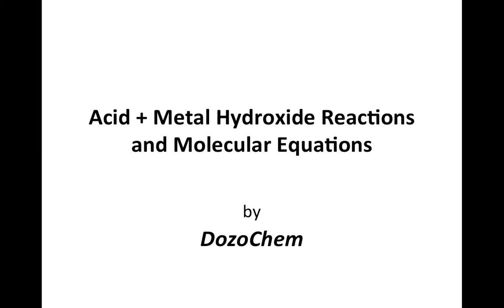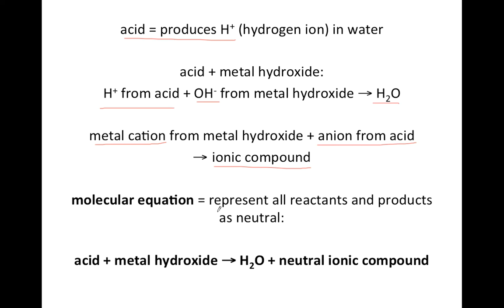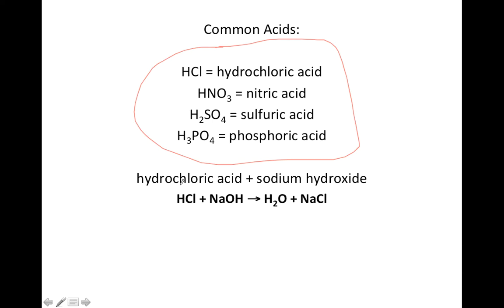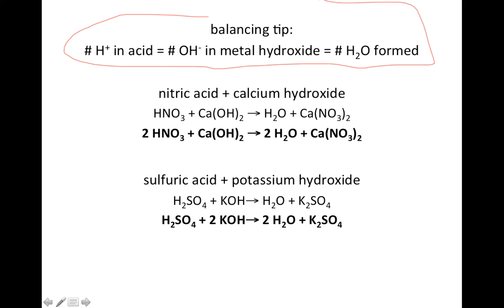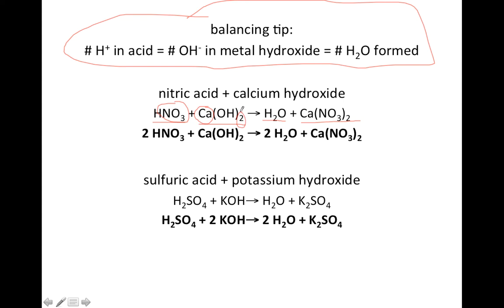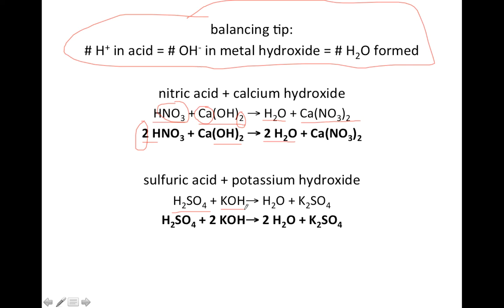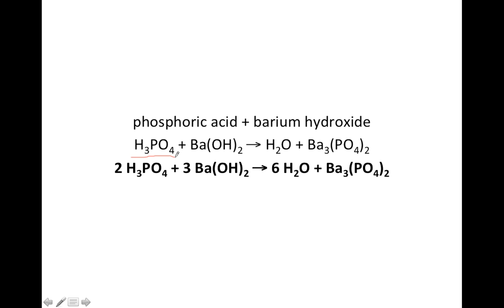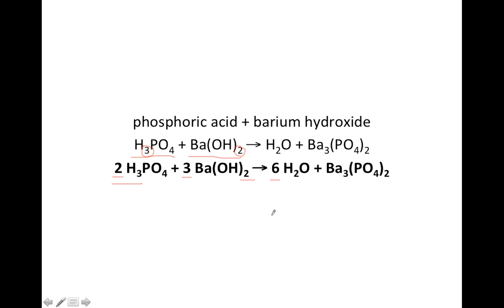Acid + Metal Hydroxide Reactions and Molecular Equations